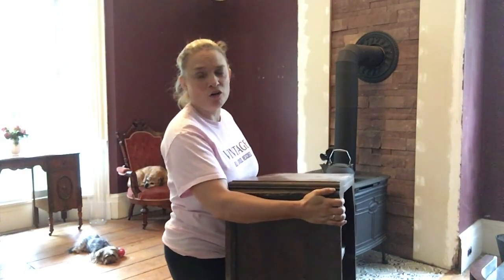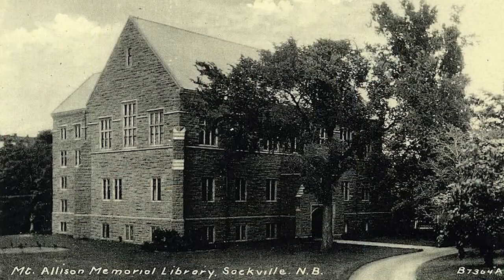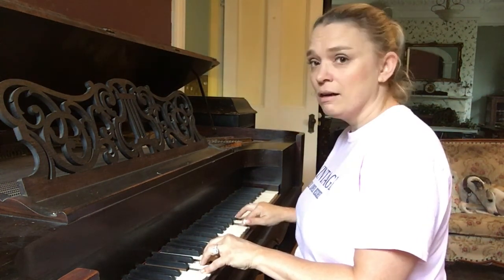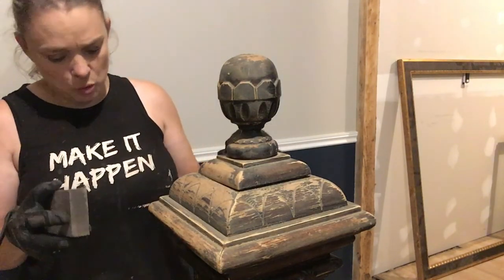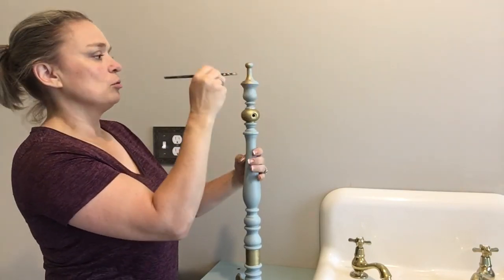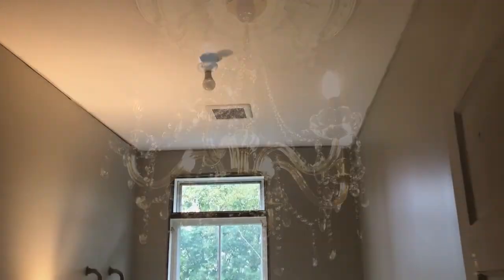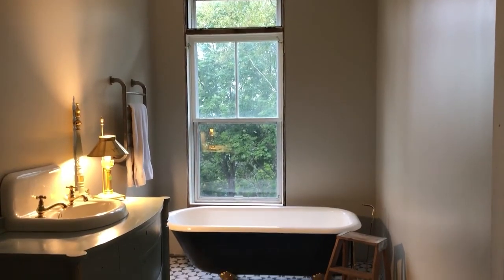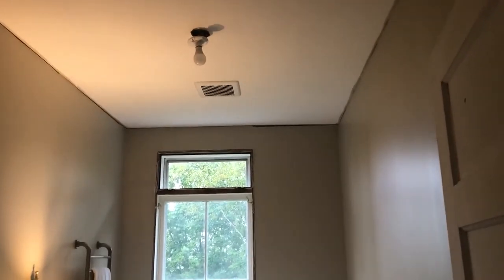Lady Smith Manor Diaries Episode 073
In this week's Lady Smith Manor Diaries I share the story behind our 1842 Square Grand Piano, we ask for your help with an exciting design decision, and I give you the insider scoop on a few upcoming events at the Manor that you won't want to miss. 😀